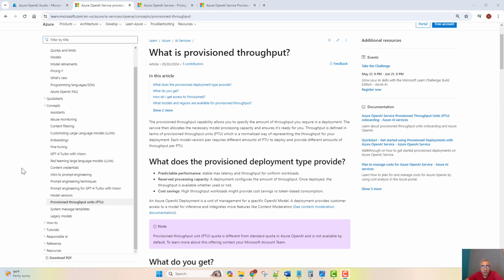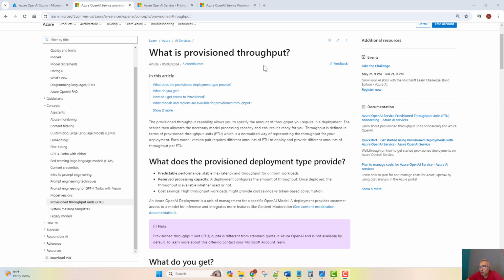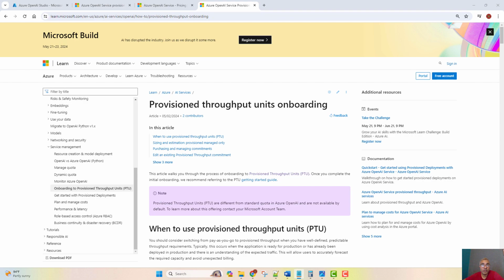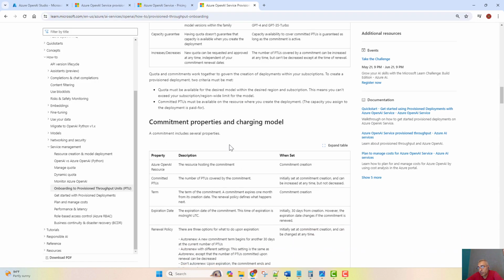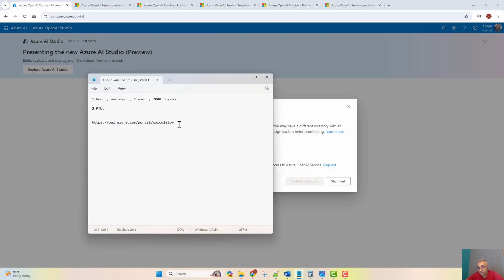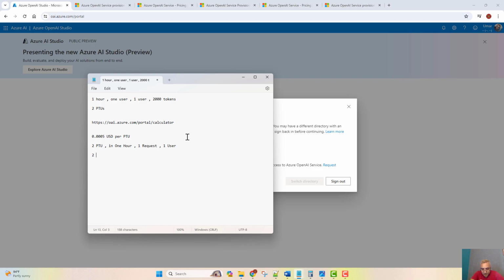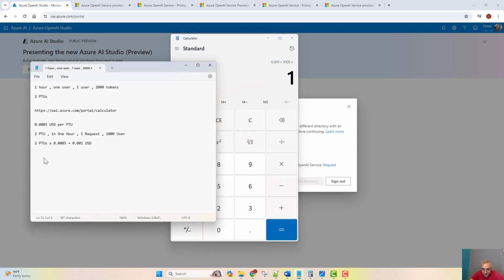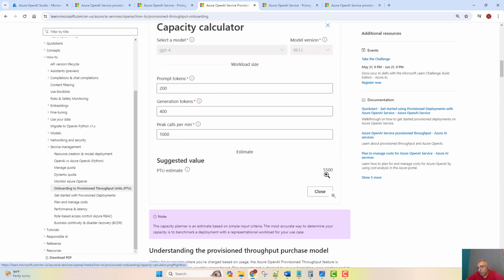Understanding Microsoft Azure OpenAI Pricing Models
0:00 Introduction to Azure AI
2:31 Azure Open AI Pricing
3:15 PTUs
6:24 Pricing Example
9:45 Pricing Calculator